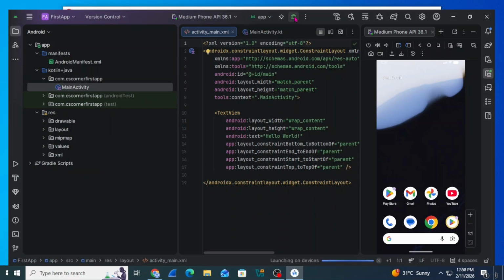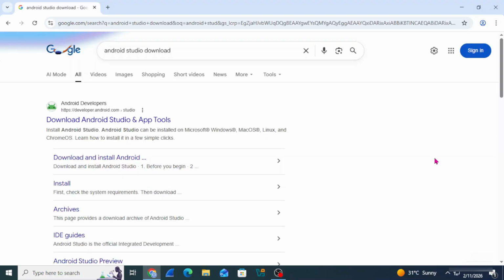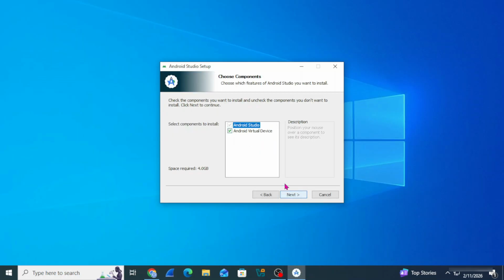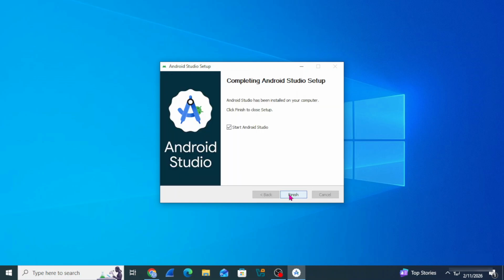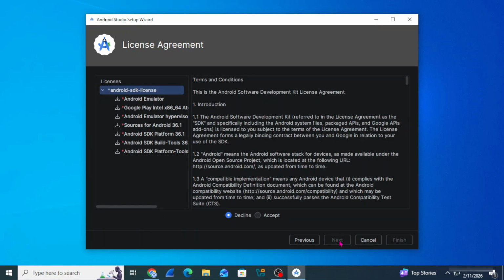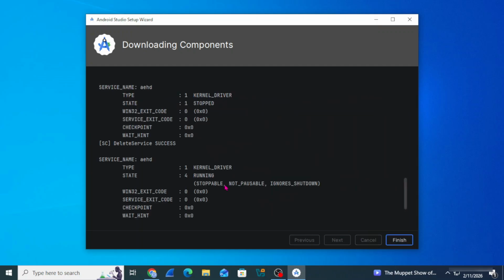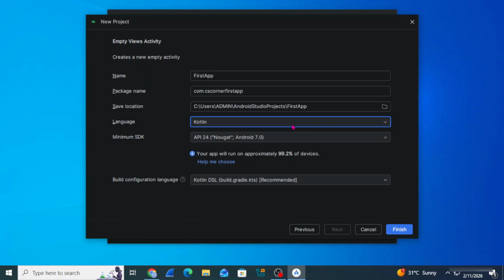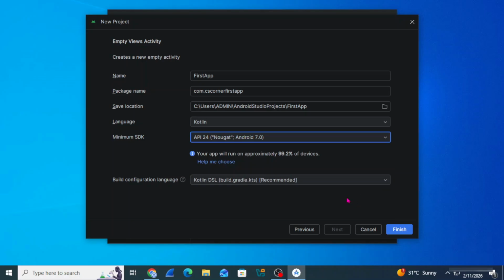Android Studio Panda 2026 Installation Guide on Windows 10🔥 (Latest Setup Tutorial)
Want to install the latest Android Studio Panda (2026 version) on your PC? 🚀
In this step-by-step tutorial, I’ll show you exactly how to download, install, and set up Android Studio Panda on Windows without any errors.

This guide is perfect for beginners who want to start Android app development in 2026 using the newest Android Studio version.

✅ Download latest Android Studio Panda
✅ Complete installation process
✅ SDK setup explained
✅ Fix common installation errors
✅ Start your first Android project

By the end of this video, you will have Android Studio Panda fully installed and ready for Android app development.

🎥 Tools I used for recording